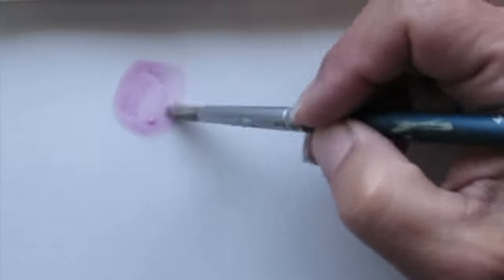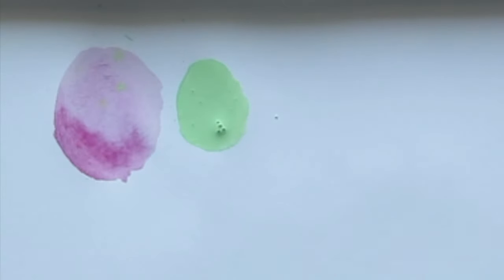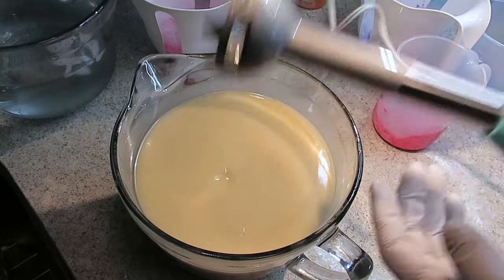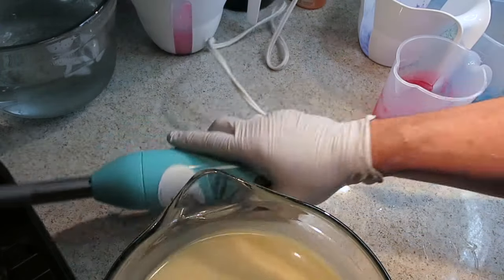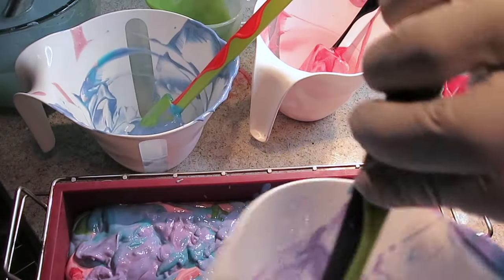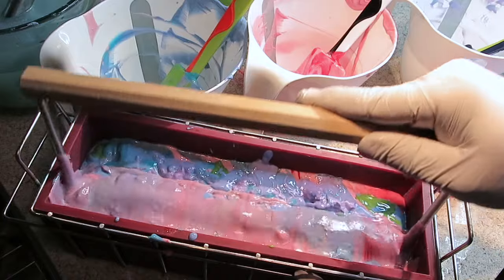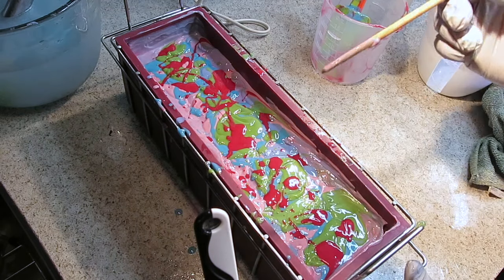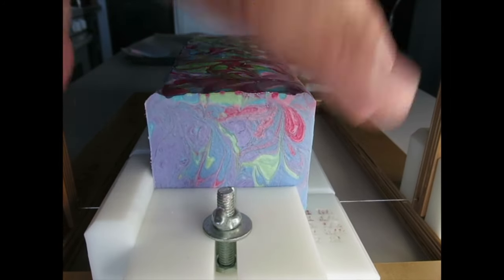Making Peaseblossom II Cold Process Soap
This soap is scented with the subtle scent of sweet peas. It's time to usher in the spring soaps with the use of more pastels. There are variations of light to deep pastels that will still allow for highlights, accents and contrast. The color tutorial will demonstrate color pairing to bring out the characteristic color blends found in sweet pea and other flowers.